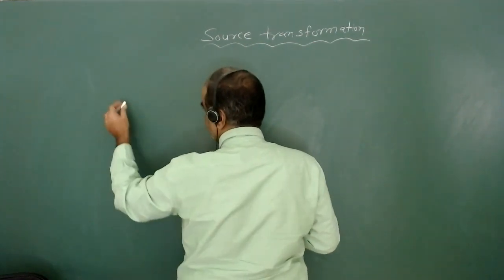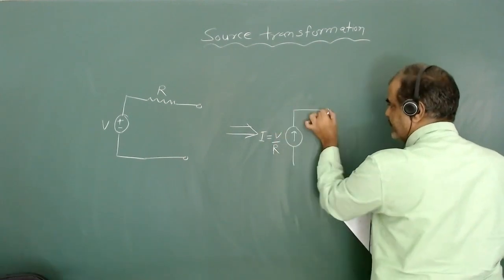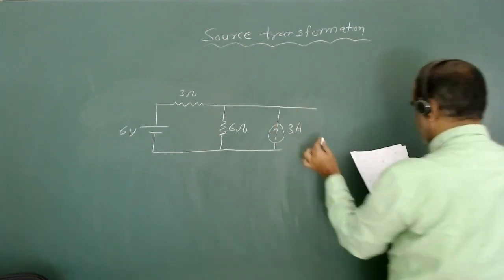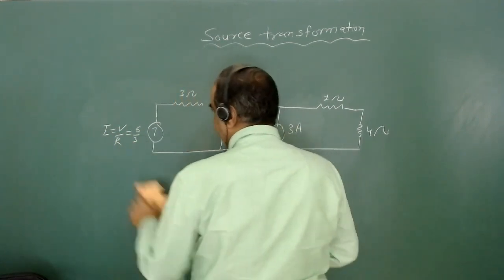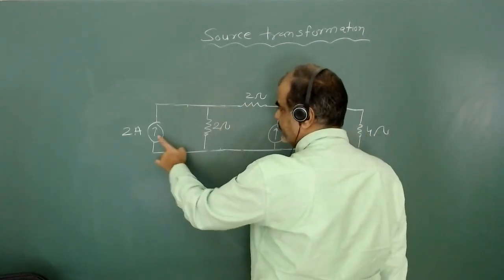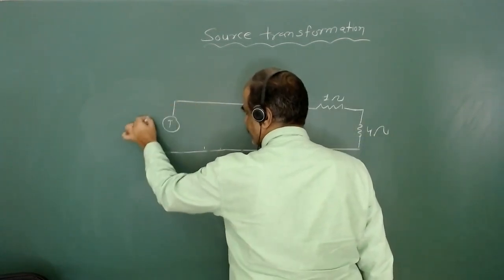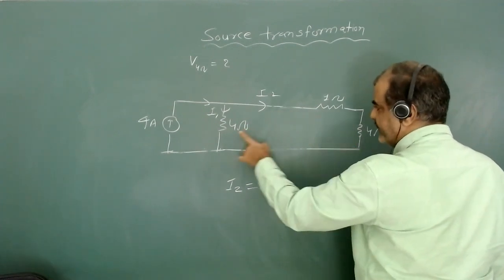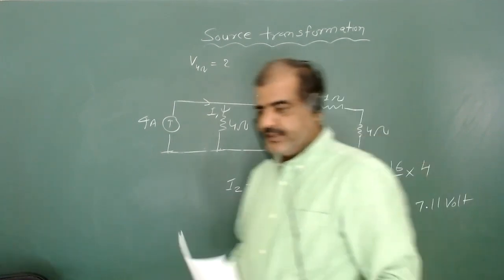C9. Source Transformation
Network Analysis,  Source transformation. This video is intended for the students who are pursuing, B.tech (electrical and electronics engineering) Graduation and Postgraduation in Physics and electronics. CSIR, NET, GATE, JEST, TIFR, JNU. DRDO, BARC ISRO , IIT JEE, NEET